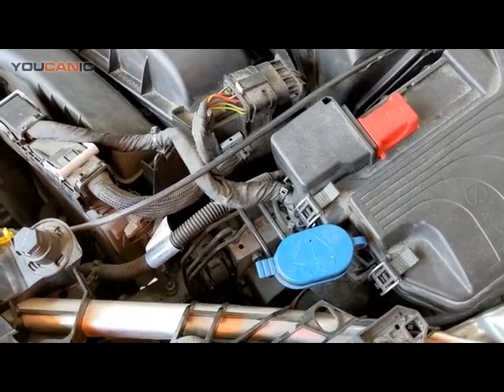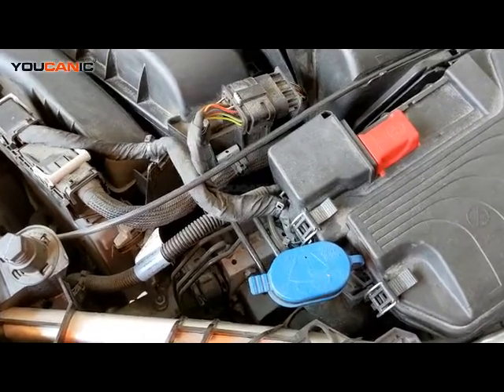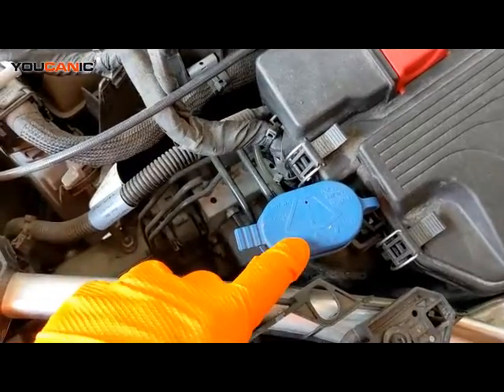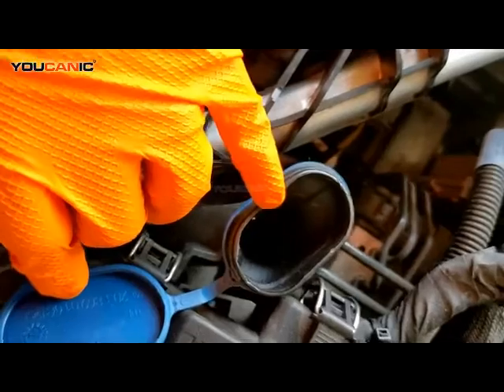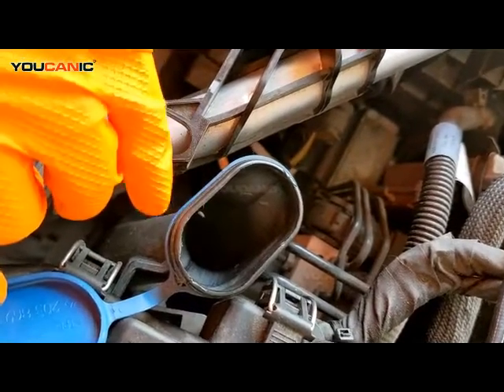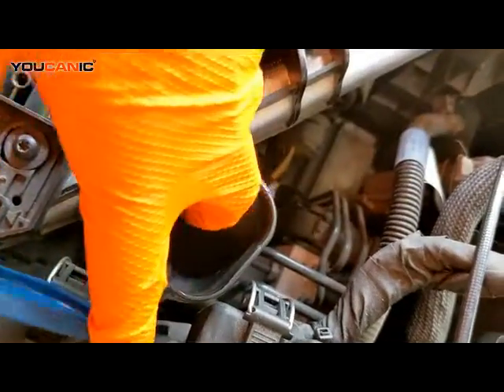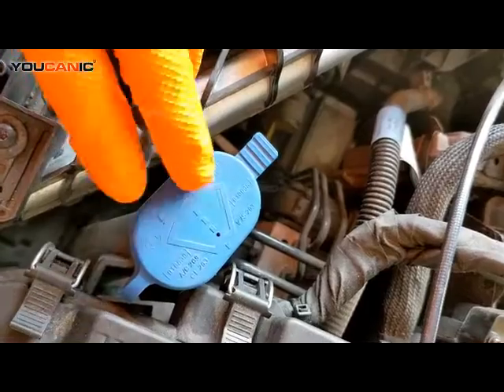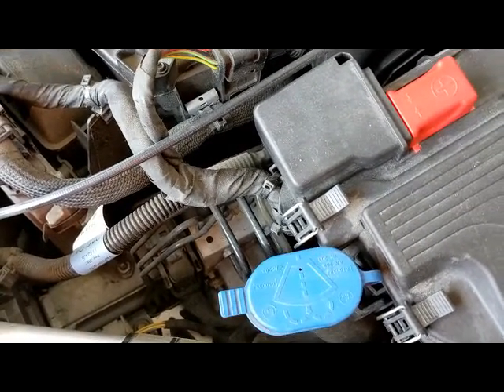2014-2020 Mercedes-Benz GLA - Add Windshield Washer Fluid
This YouTube video provides a tutorial on how to add windshield washer fluid in a 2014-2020 Mercedes-Benz GLA vehicle. Windshield washing fluid is an essential component that helps keep the windshield clean and clear for improved visibility while driving. Maintaining the proper level for the system to function correctly is important. The video likely demonstrates the steps required to access the windshield washing fluid reservoir and how to add more fluid. The video may also provide additional information about the recommended type of windshield washing fluid, signs that the fluid needs to be refilled, and how to check the fluid level.